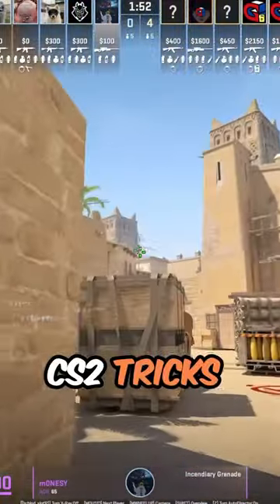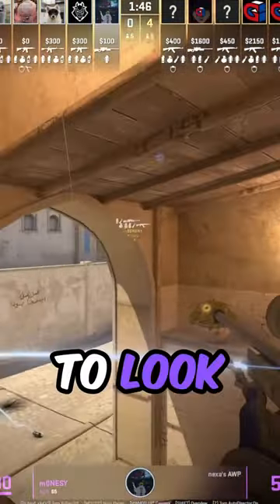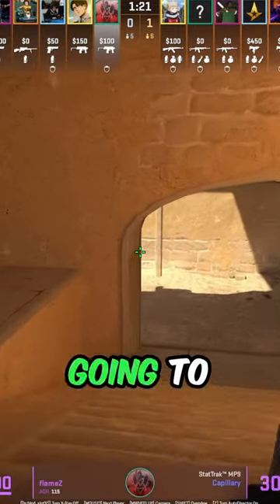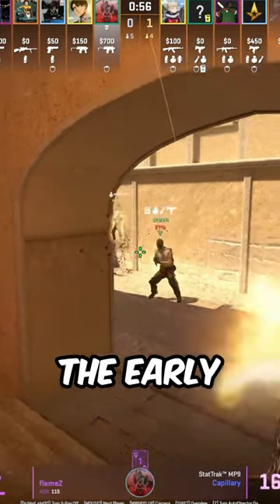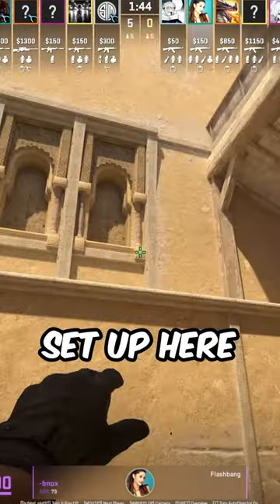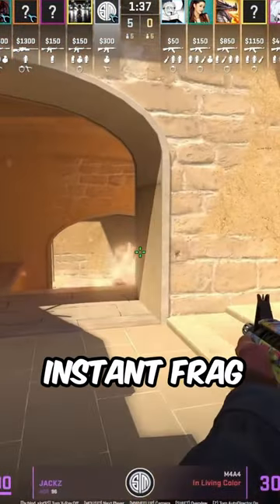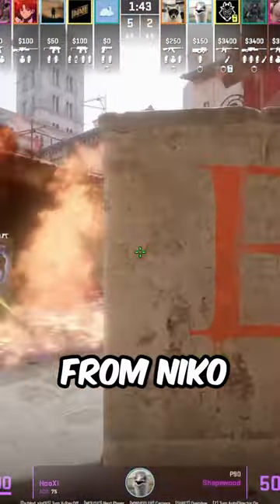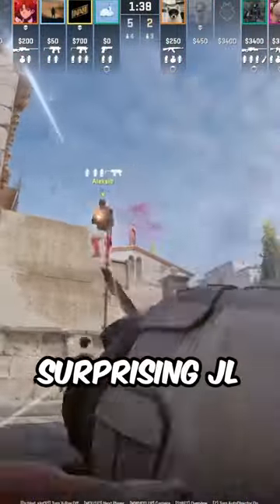3 CS2 Tricks Pros Don't Want You To Know About